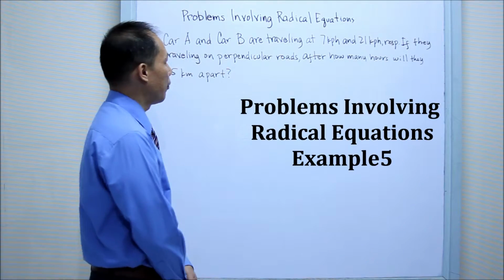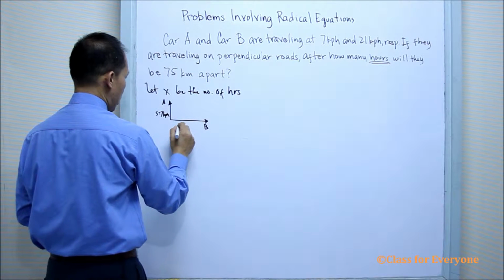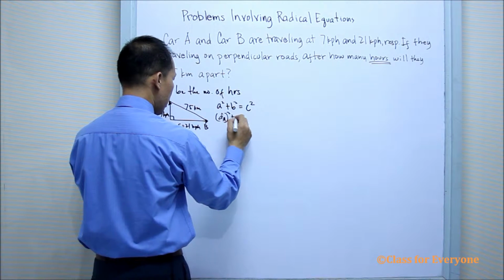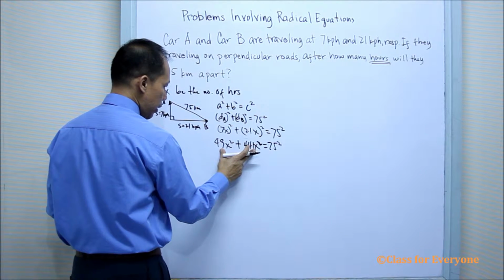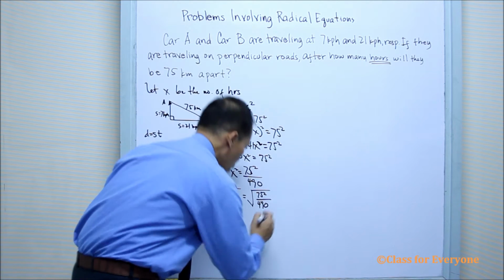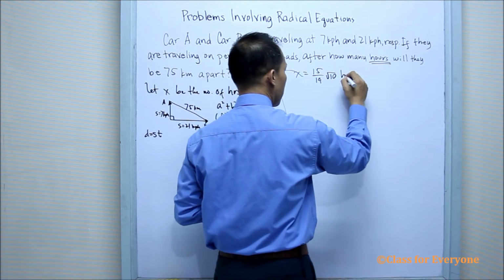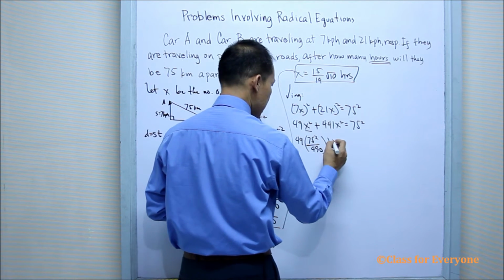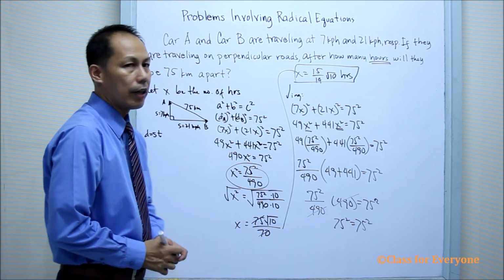Problems Involving example5: Class for Everyone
This lesson in algebra is Problems Involving example5